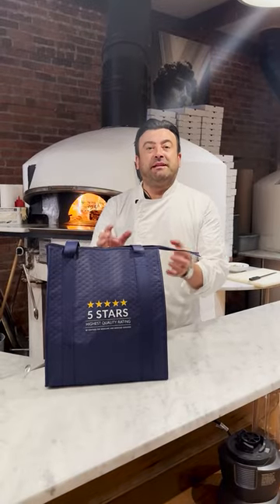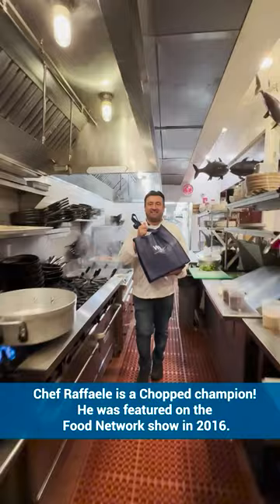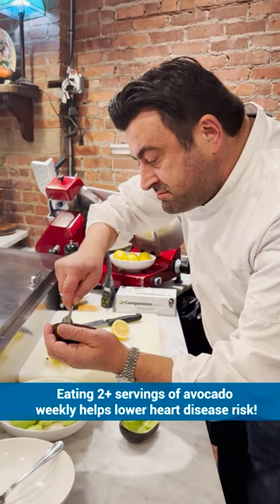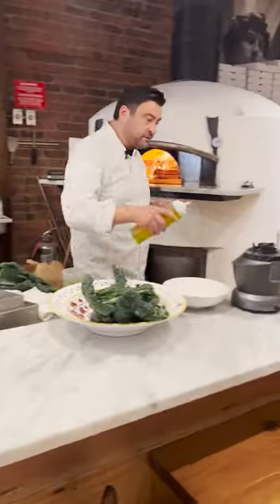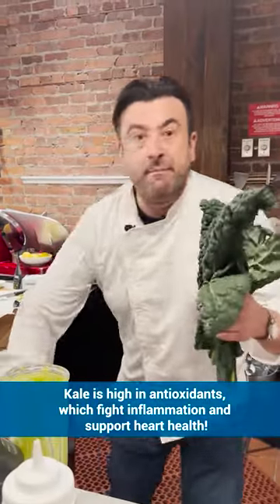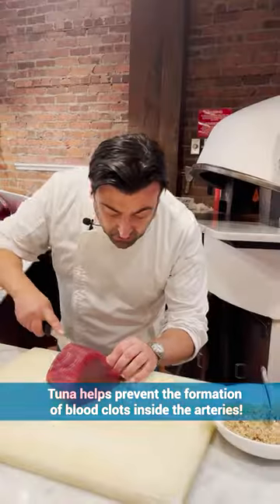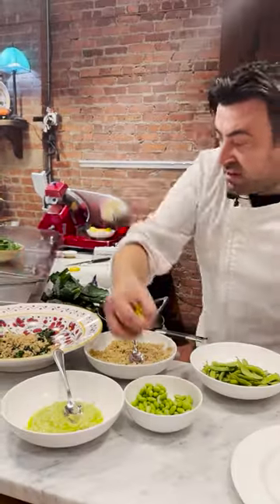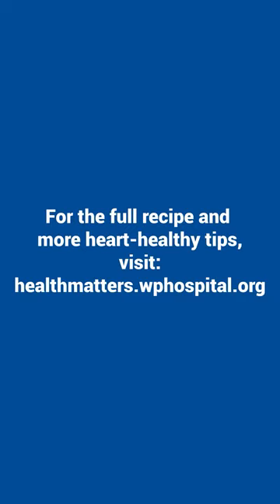Heart Healthy Grilled Tuna by Rafele Rye | White Plains Hospital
February is Heart Month, and White Plains Hospital has partnered with local restaurants for WhatTheDoctorOrdered -- a challenge to create a delicious meal with five cardiologist-approved ingredients.

Chef Raffaele Ronca developed this Bluefin Tuna recipe. Enjoy this delicious dish at Rafele or get the recipe